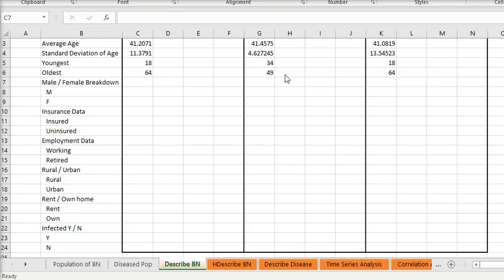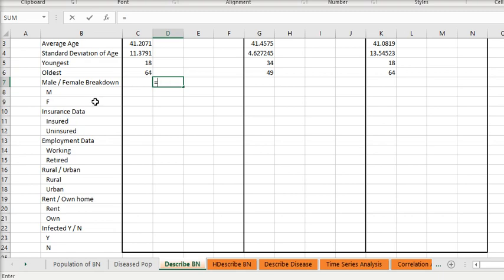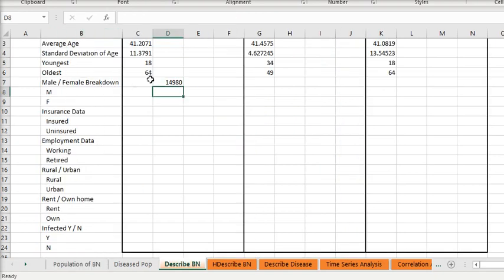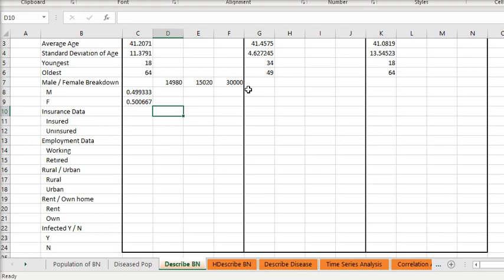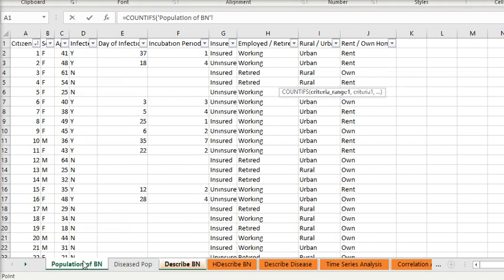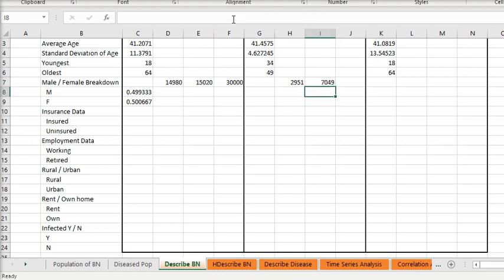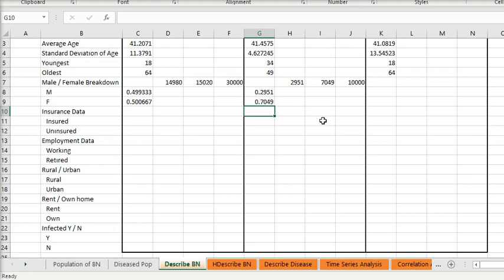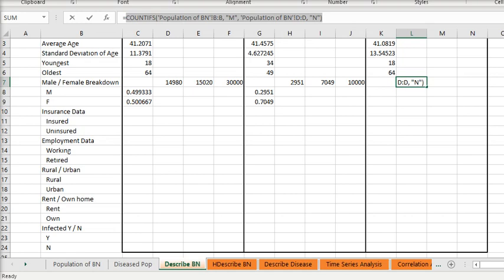Descriptive Model To Population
Overall:
=COUNTIF('Population of BN'!B:B, "M")

"Men" and "Infected"
=COUNTIFS('Population of BN'!B:B, "M", 'Population of BN'!D:D, "Y")